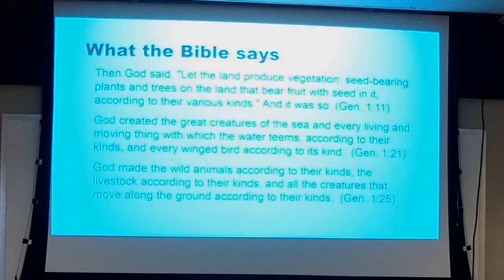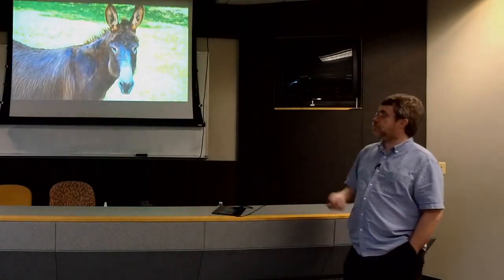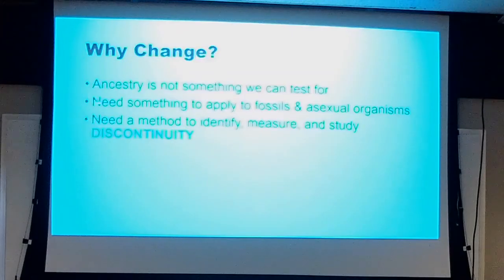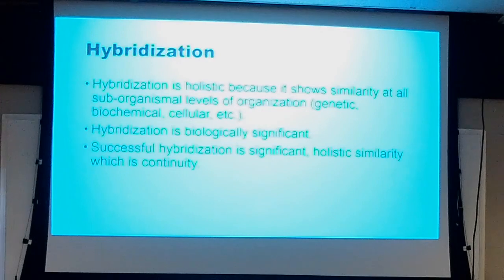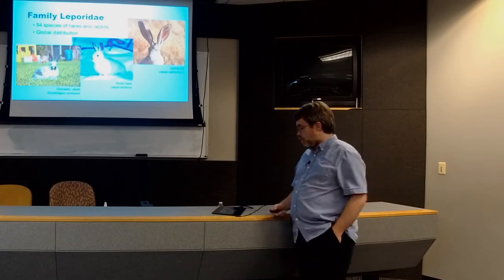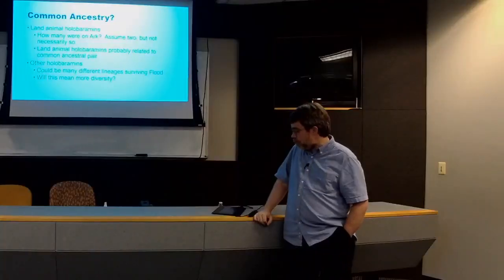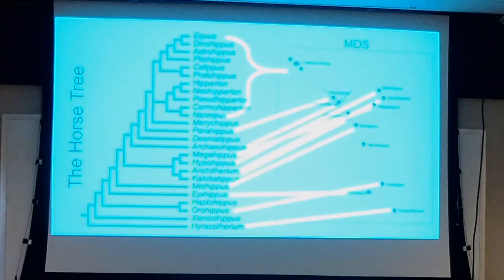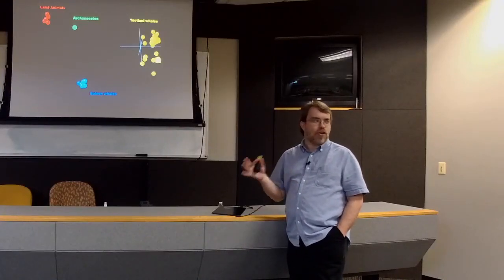What are Created Kinds? - Todd Wood